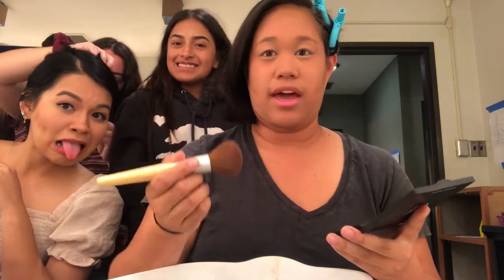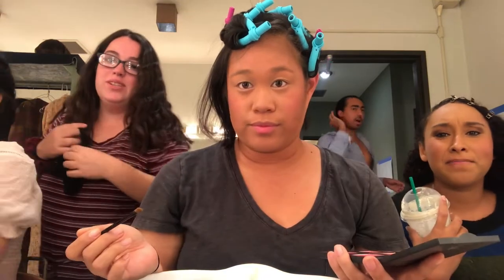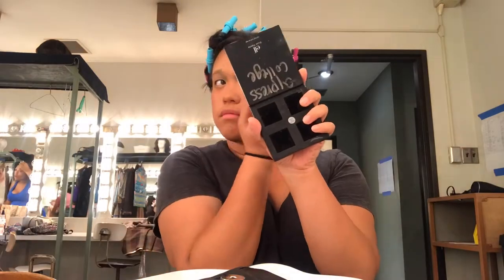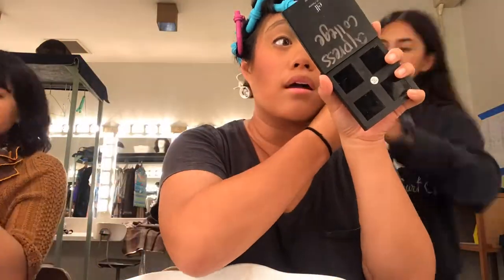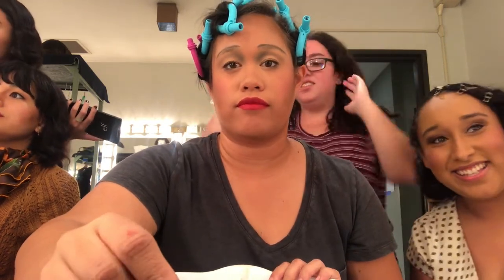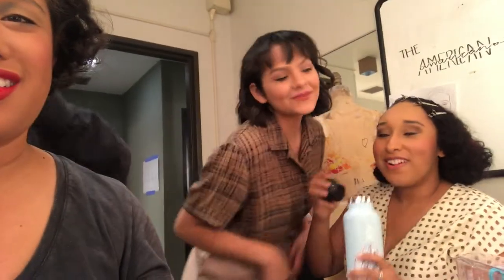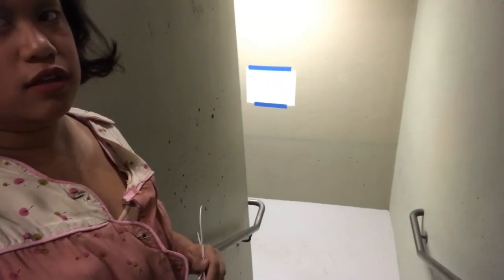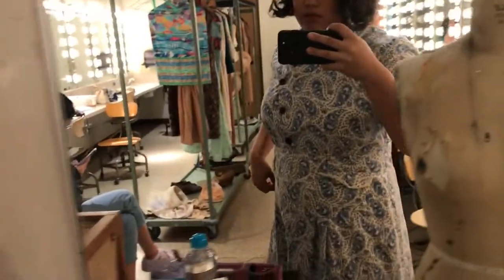GRWM + Vlog | Opening Night - The American Clock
thank you to everyone who came to support our cast, crew and production team!

FRIENDS!